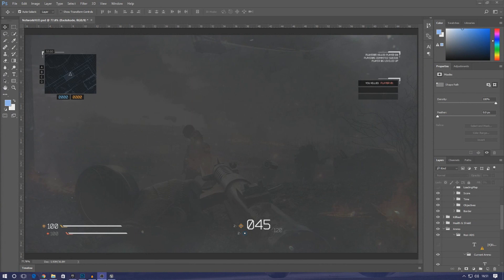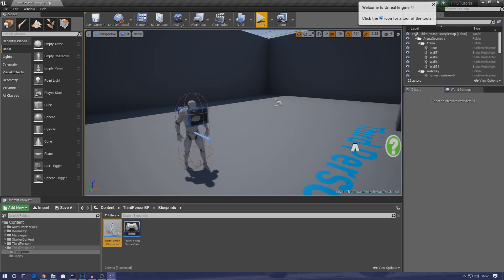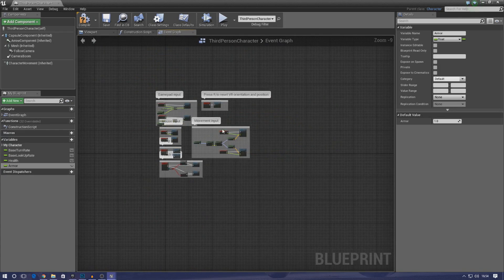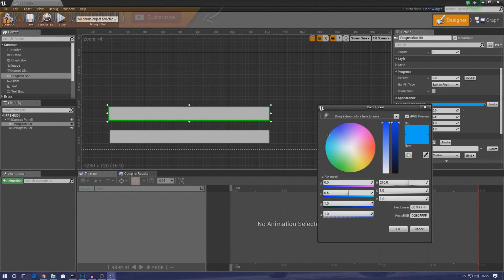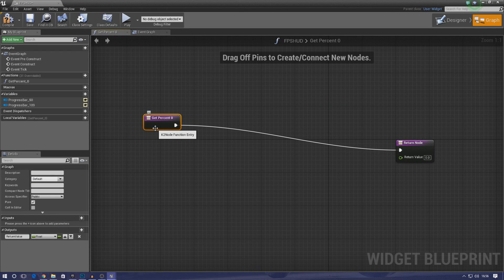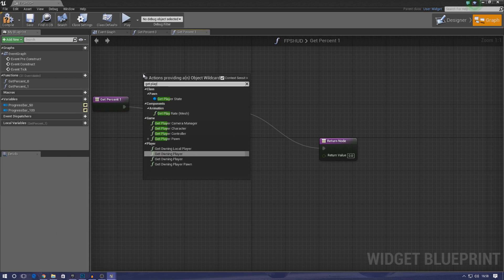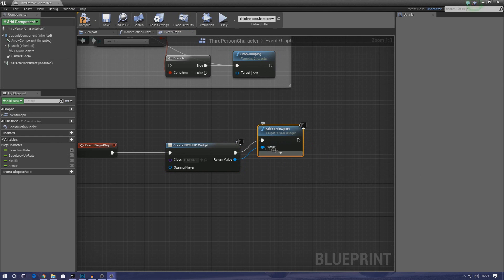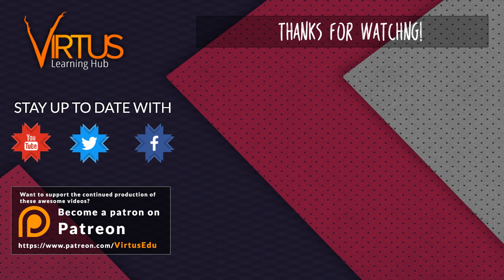Player Health & Armor - #3 Creating A First Person Shooter (FPS) With Unreal Engine 4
In today's video we take a look at how we can setup a player health and armor variable that we can use later on in the series for healing and killing the player.

We also go over how we can get those values displayed on the screen in the form of a health & armor bar on the HUD.